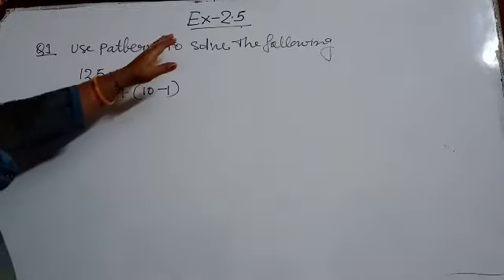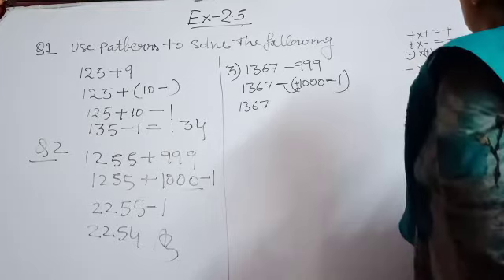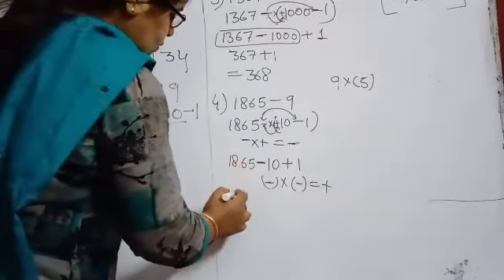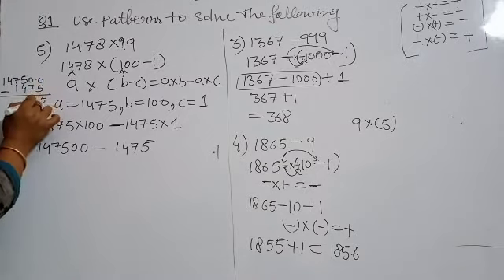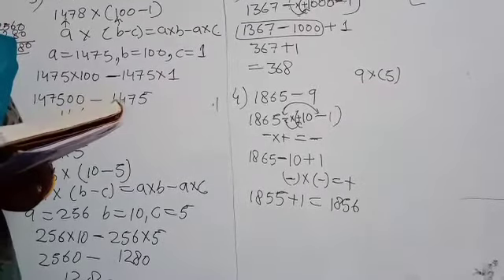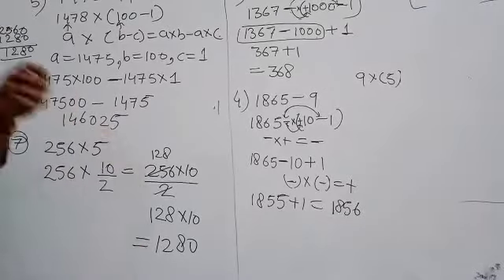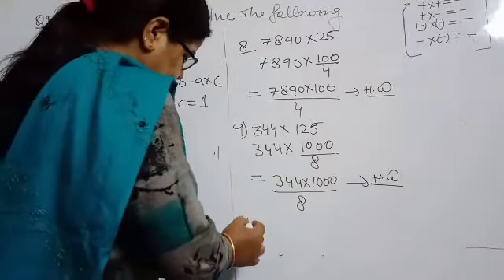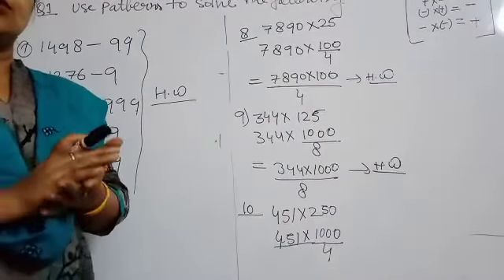Class 6th Maths (Exercises 2.5)